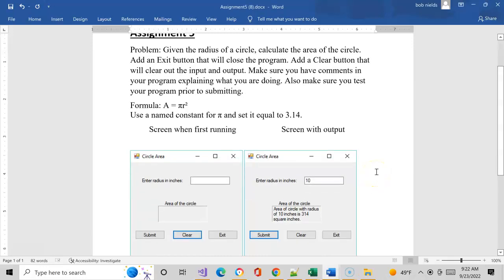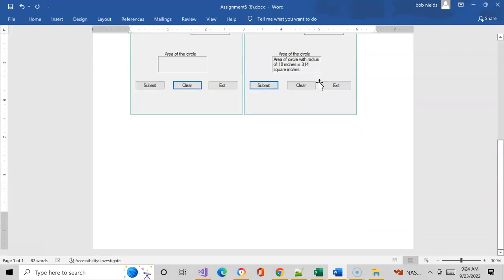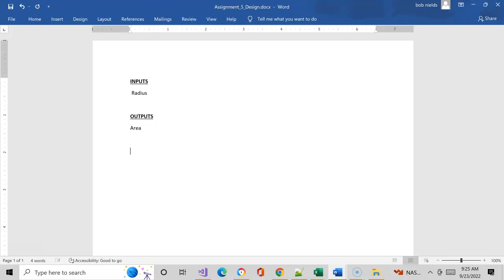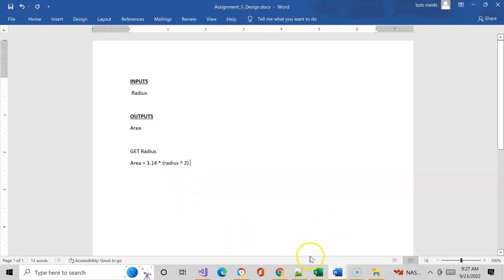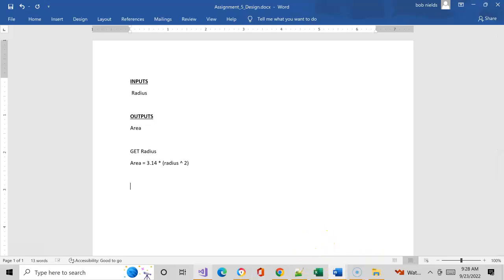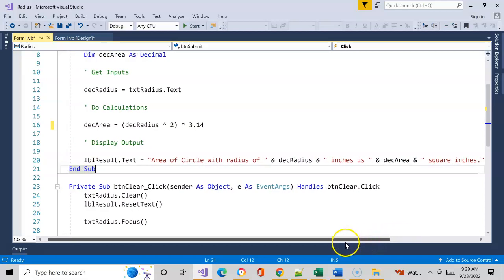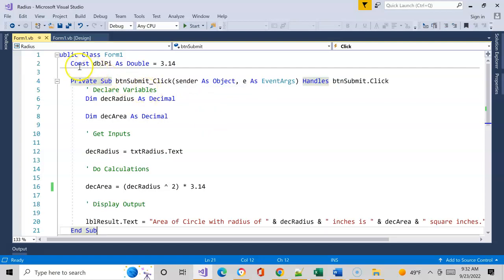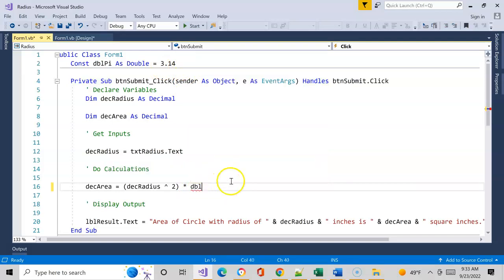Assignment 5 Solution